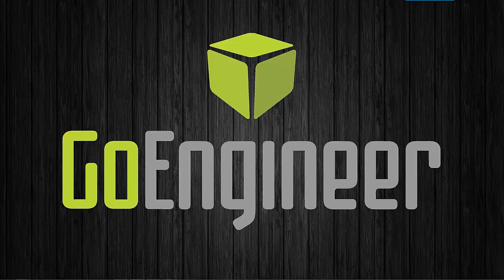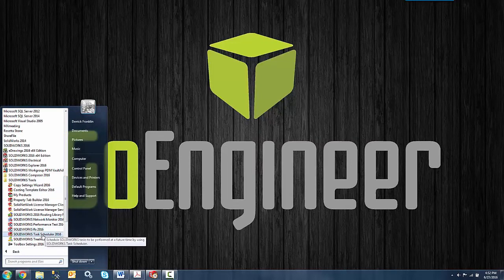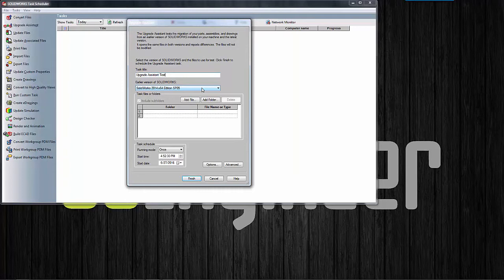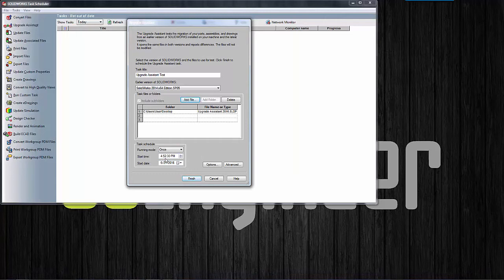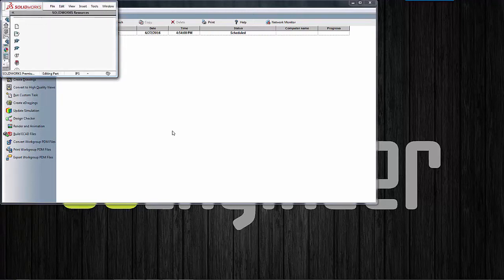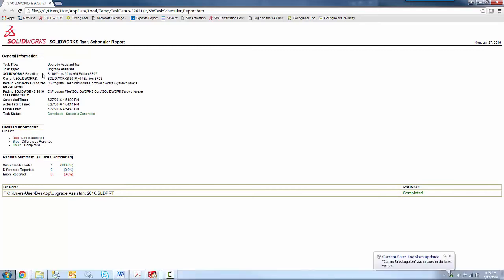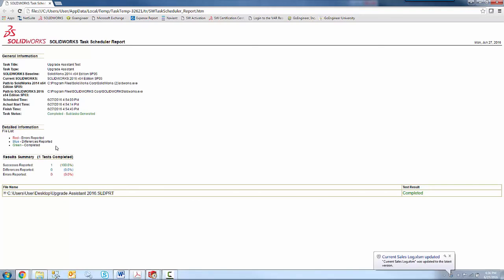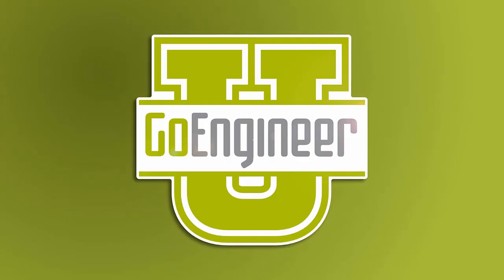SOLIDWORKS – Upgrade Assistant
Learn how you can test that your parts, assemblies, and drawings will migrate correctly into a newer version of SOLIDWORKS.  Quick Tip presented by Derrick Franklin of GoEngineer.